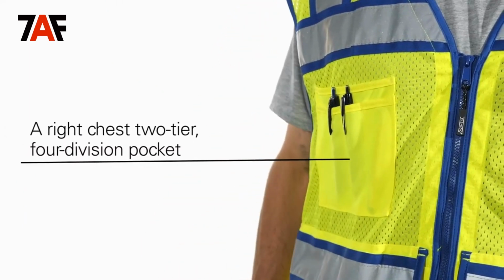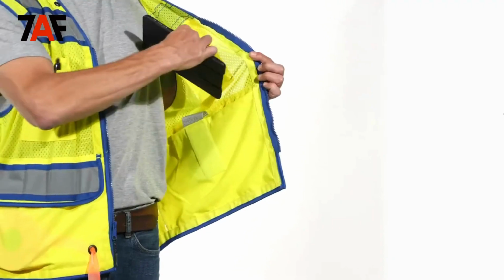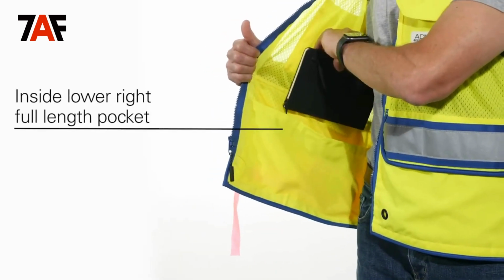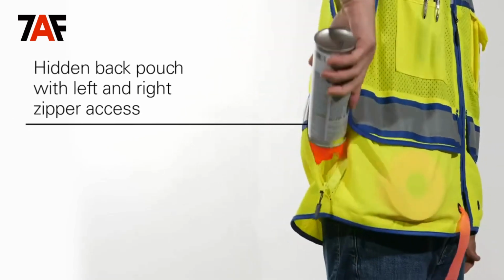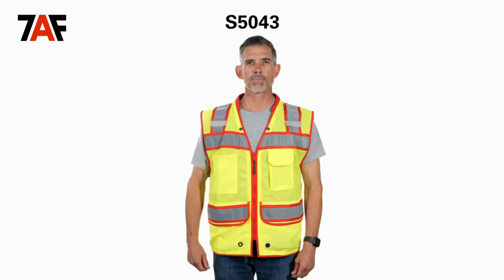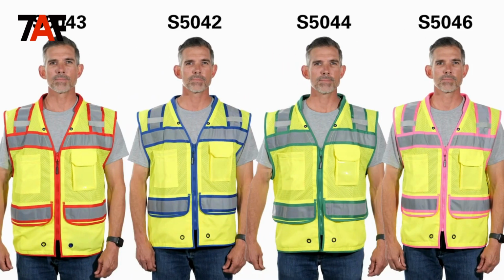KISHIGO S5042 - S5043 - S5044 - S5046 Color Contrast High Performance Surveyors Vest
Immerse yourself in the realm of unmatched craftsmanship with TheApparelFactory as we introduce the KISHIGO S5021-S5022 Premium Black Series Women's Vest!

Engineered for Endurance:
Experience the durability and rugged construction of the KISHIGO S5021-S5022 Premium Black Series Women's Vest. Carefully crafted to withstand the toughest conditions, this vest epitomizes quality and long-lasting performance. More than just a safety garment, it represents an investment in reliability.

Your Trusted Wholesale Clothing Source:
At TheApparelFactory, we're proud to serve as your premier destination for wholesale clothing. Our diverse selection includes premium safety gear like the KISHIGO S5021-S5022, as well as a variety of other apparel options. But that's not all – we also offer top-notch screen printing and embroidery services to personalize your workwear and showcase your brand's unique identity.

Tailor-Made Solutions:
In search of customized workwear? Look no further! Take advantage of our screen printing and embroidery services to incorporate your company logo, team name, or any design, ensuring your work apparel is uniquely yours. Make a statement effortlessly with TheApparelFactory's expertise in customization.

Explore Now:
Ready to enhance your workwear? Head to our online store and discover the KISHIGO S5021-S5022 Premium Black Series Women's Vest and more. The perfect blend of safety, style, and durability is just a click away.

Additionally, explore the KISHIGO S5042-S5043-S5044-S5046 Color Contrast High Performance Surveyors Vest for unparalleled safety and visibility on the job site.